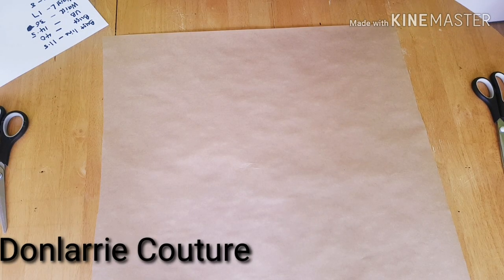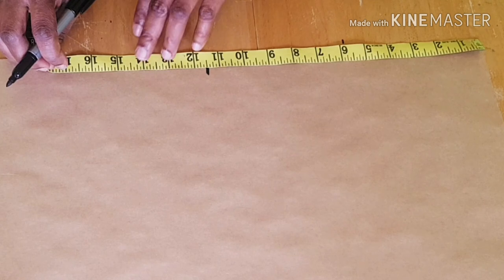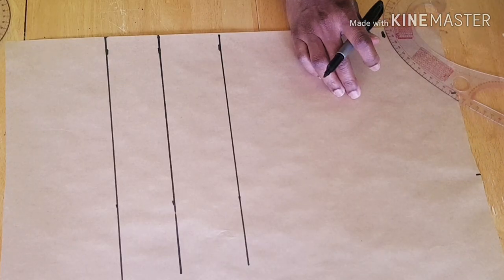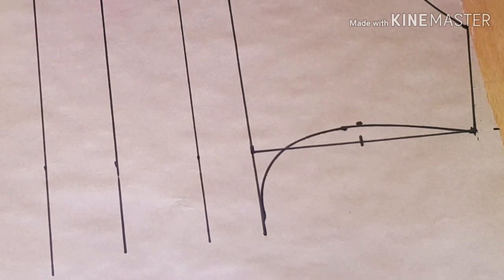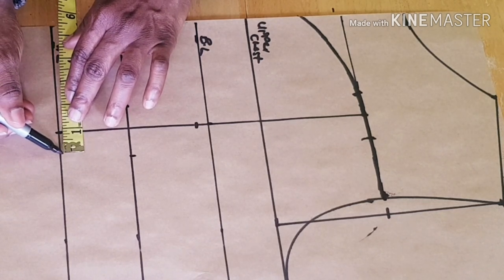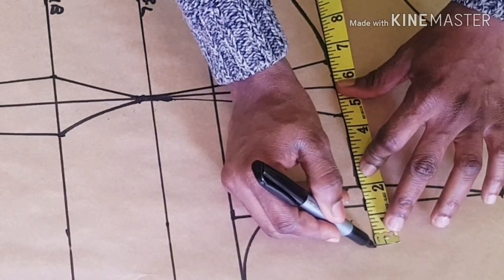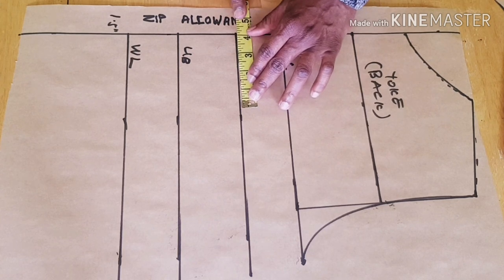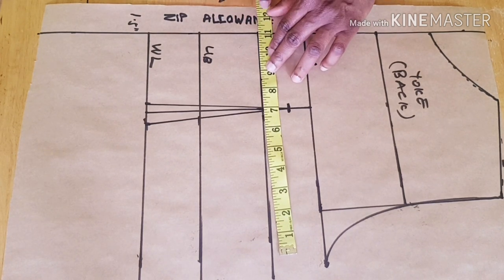How to make a Bustier top with yoke| easiest way| (Part 1)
This video will show you how to cut and sew a bustier top/blouse with yoke in an easy way. It is a step by step tutorial and it's beginners friendly